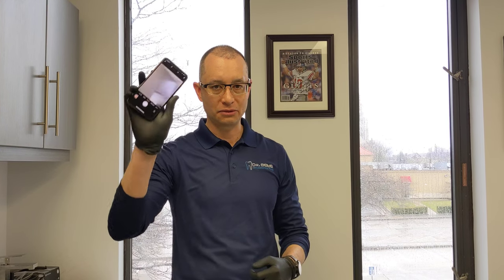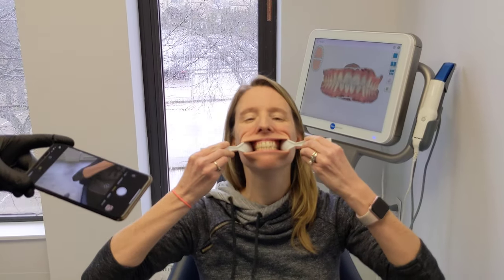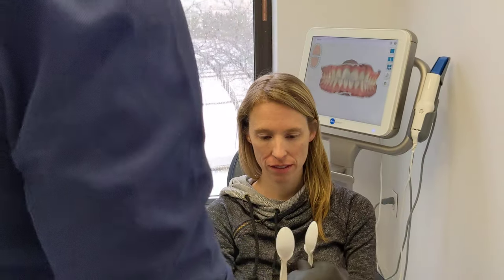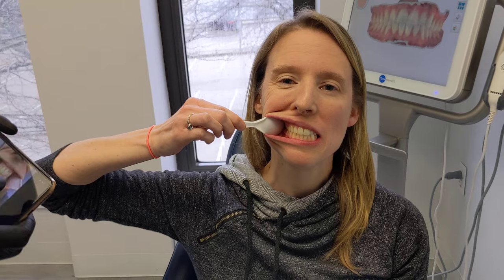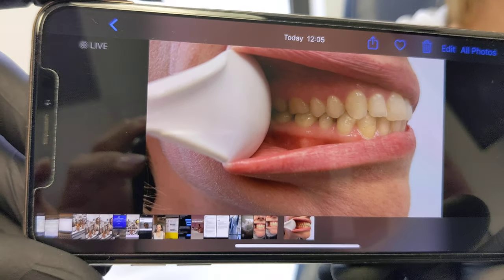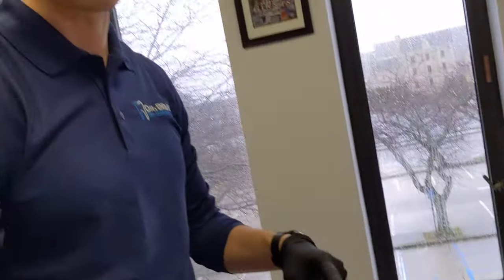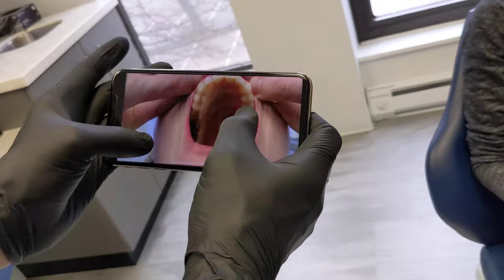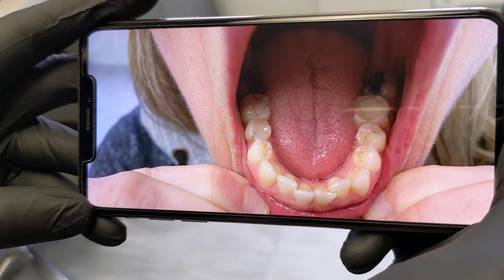How to take your own teeth photos for a virtual appointment with Dr. Doug!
There may be a time when you can't actually get to our office, yet we may want to "check in" on you and your treatment.   This video gives a simple step by step way to take the 5 main picture we need to do a virtual "check-up"!  If we suggest a virtual visit for you, please take these photos and email them to us at and put in the subject "VIRTUAL VISIT".
We are always here for you by phone and through our website as well, Also stay up to date with us on social media @drdougortho